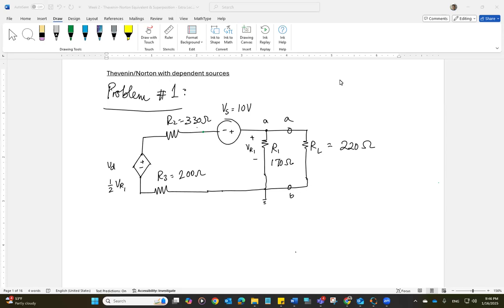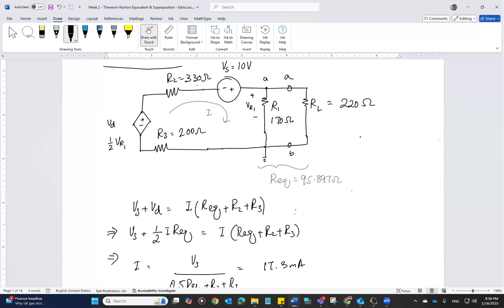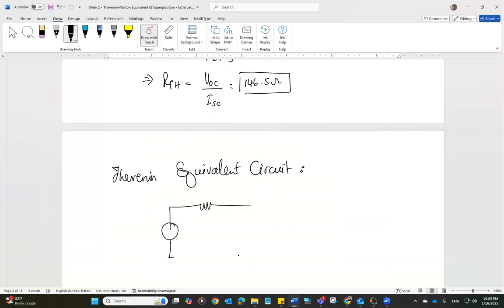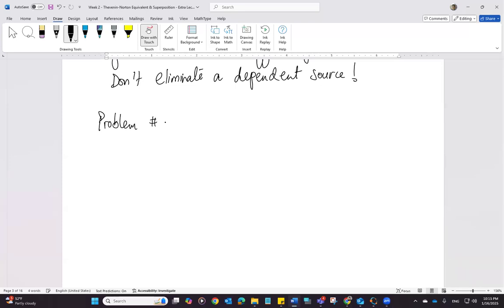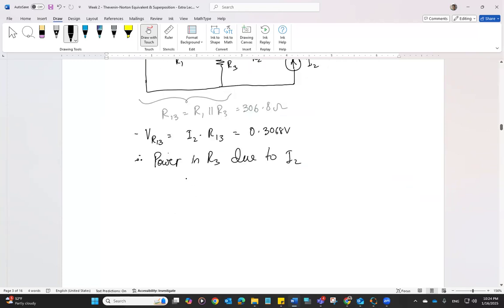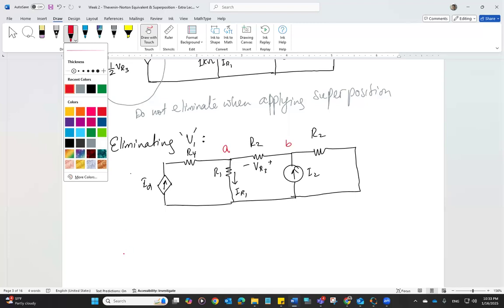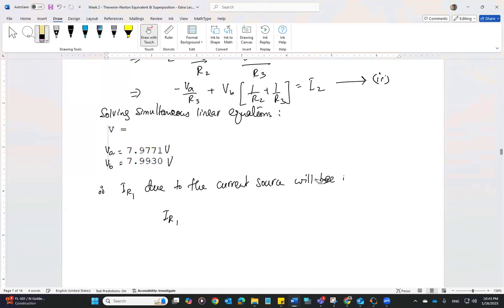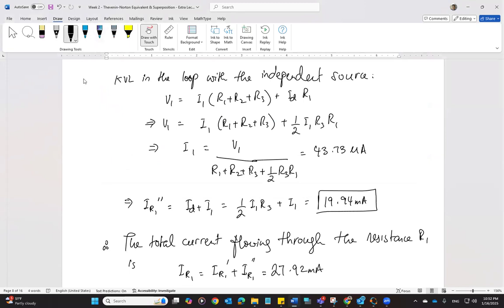EET3086C - Circuit Analysis - Lecture 5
In this lecture, a problem on Thevenin equivalent circuits with a dependent source is done. Additionally, two superposition problems are also worked out: one with independent sources and one with a dependent source in the circuit. EET3086C - Circuit Analysis course is offered as a part of the B.S. Electrical and Computer Engineering Technology program at Valencia College, Orlando, FL.